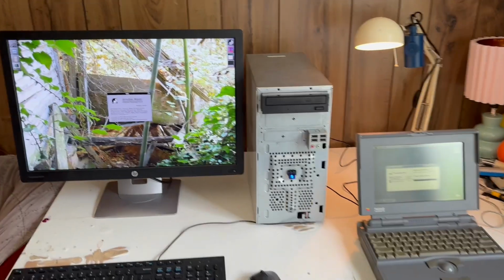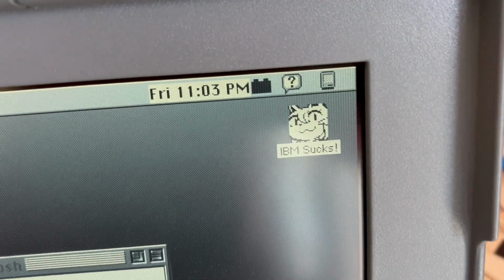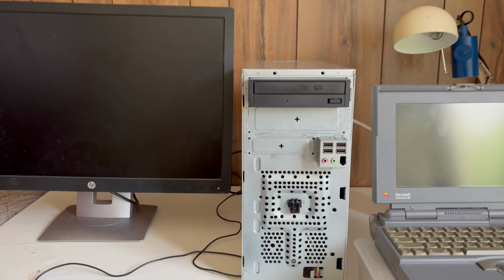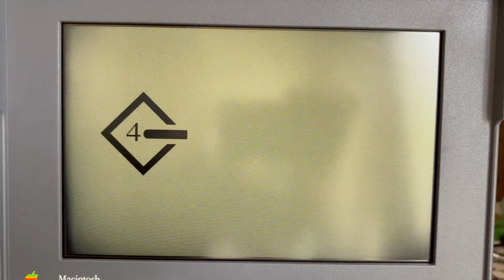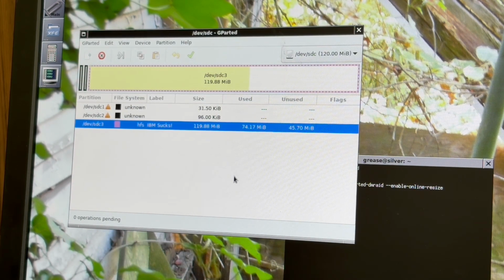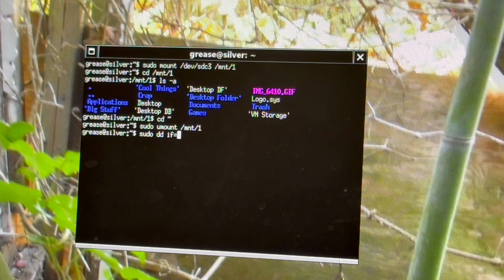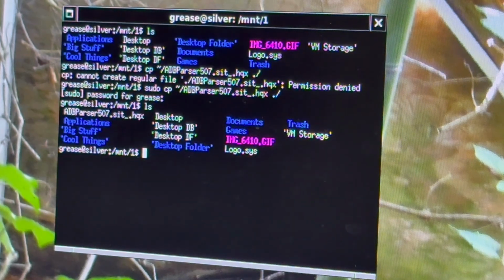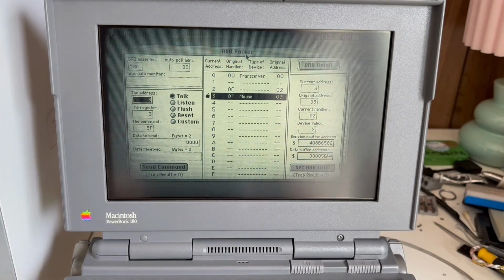Connecting Apple PowerBook 180 to modern PC over SCSI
Watch me install an old Adaptec SCSI card in a PC and manipulate 120 megabytes of big blue spinning rust